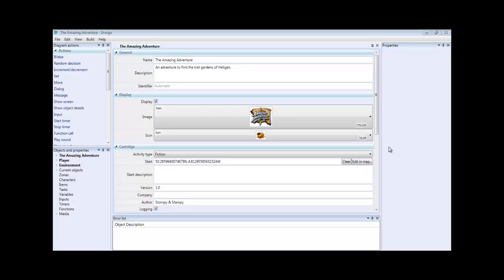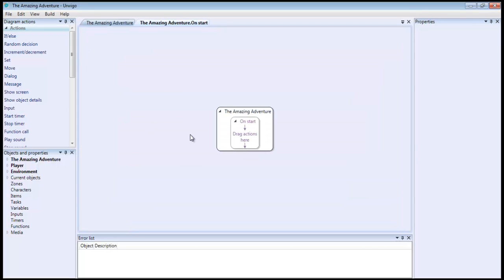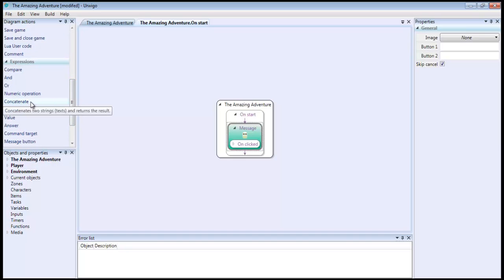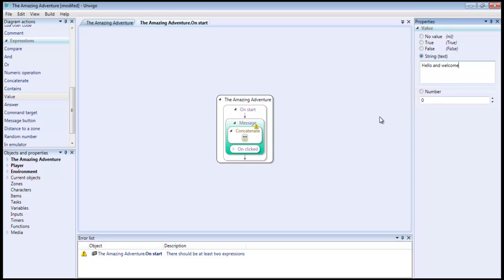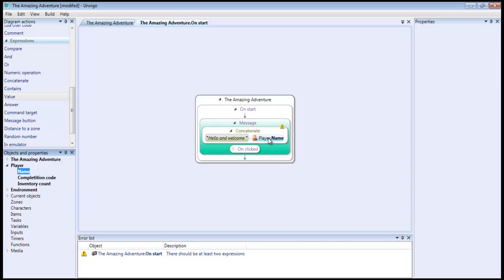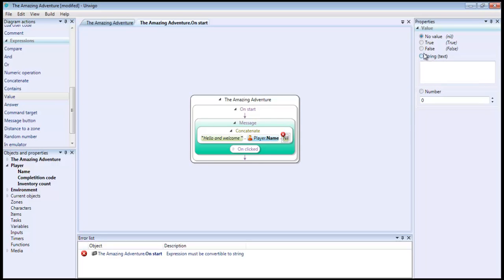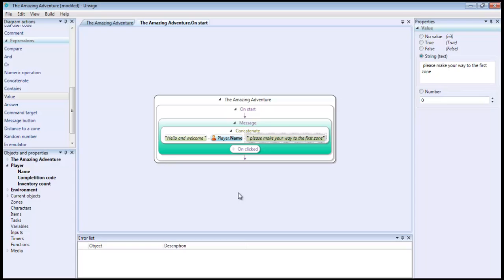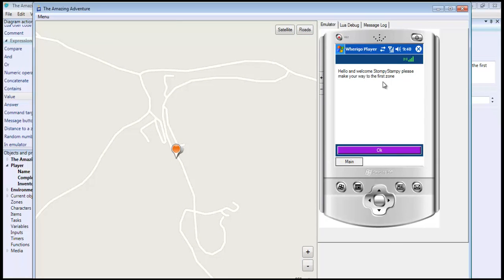Using Geocachers Name in Urwigo Tutorial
In this tutorial we will be looking at how the use the players geocaching id without them having to imput it.